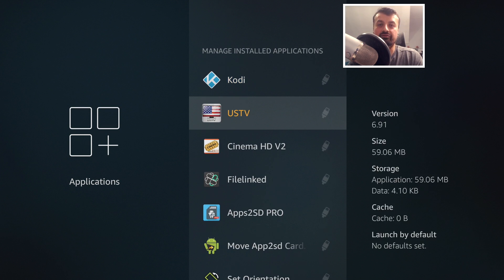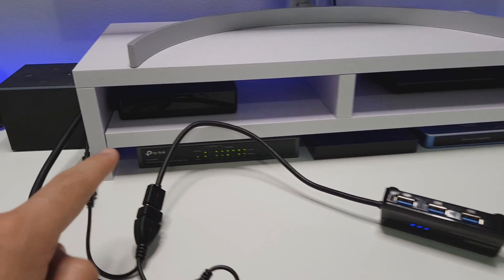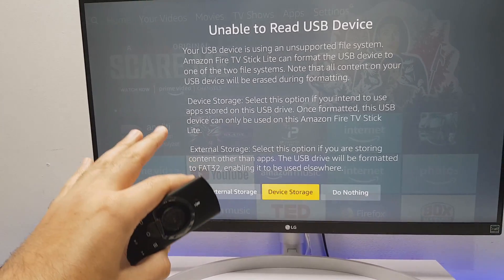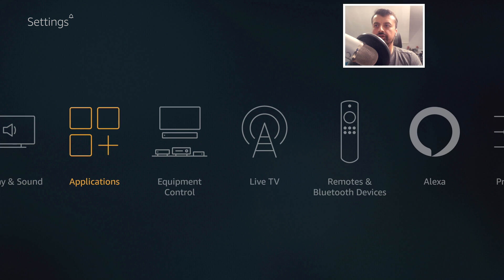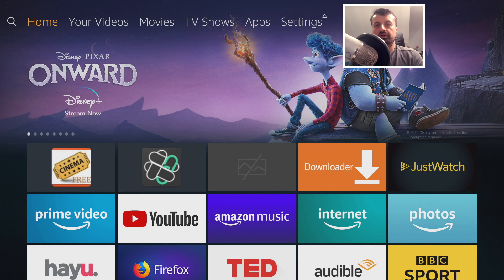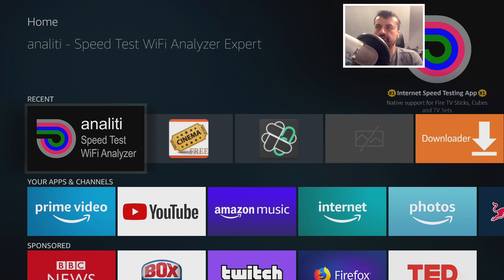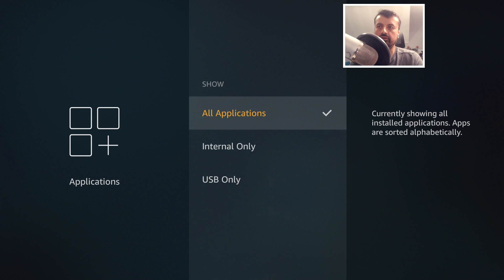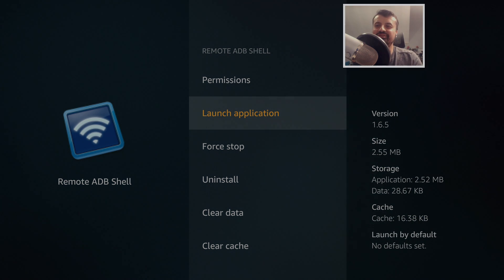🔴FIRE TV STICK LITE UPGRADED (STORAGE & NETWORK)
Amazon Fire tv stick Lite is here. The Fire tv stick lite actually has some fantastic features. We can easily expand the storage and also used Wired ethernet at the same time. This will give us better performance. Follow the steps to give your Fire tv stick Lite a performance boost.